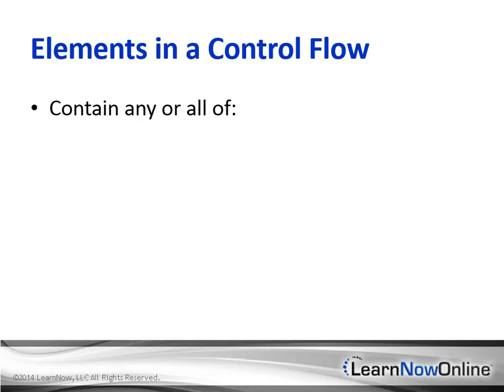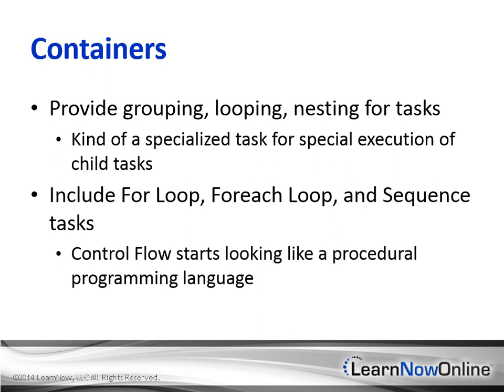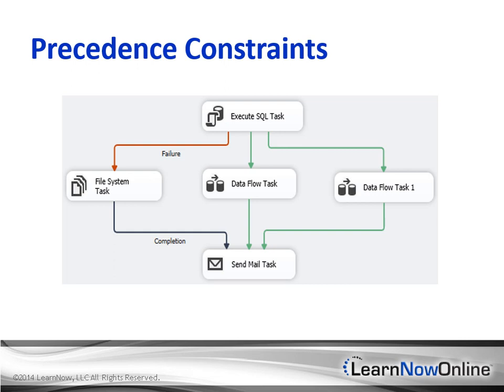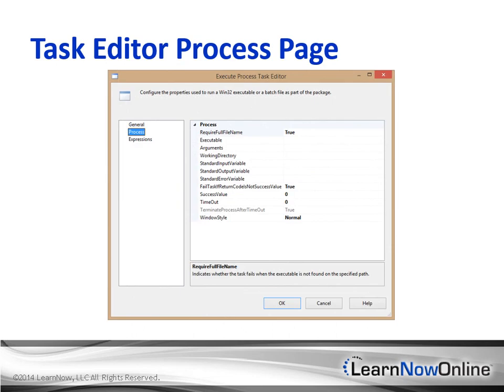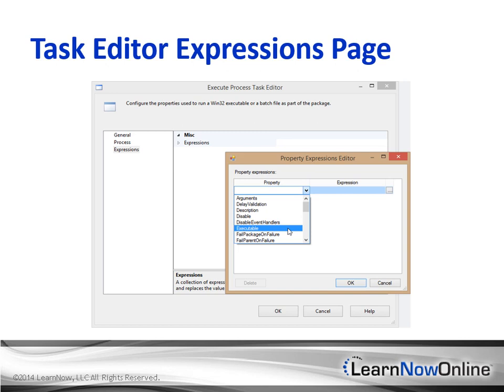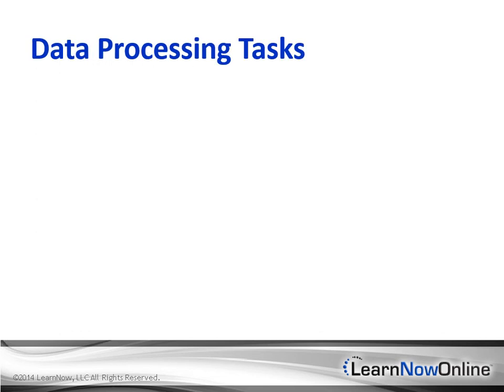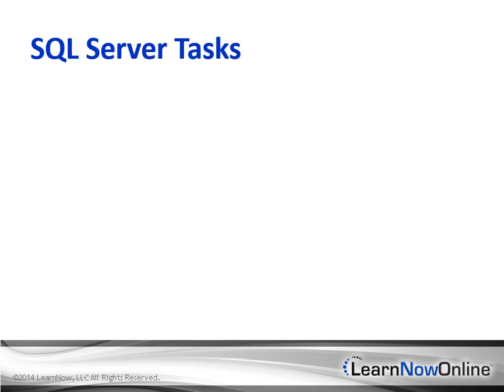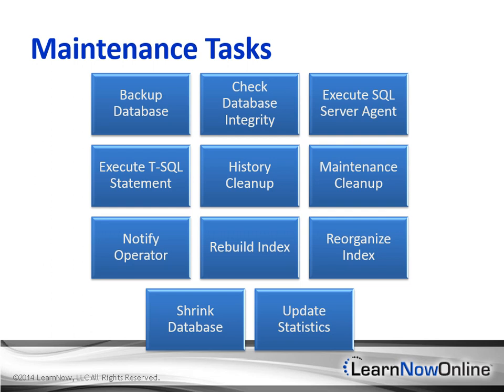SSIS 2014, Part 02 Control Flows and Tasks Player LearnNowOnline 2